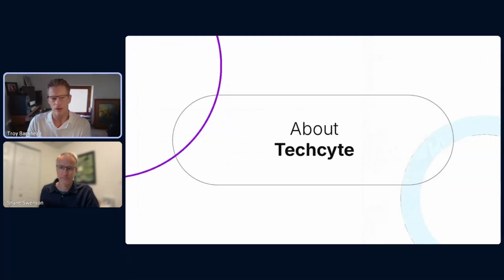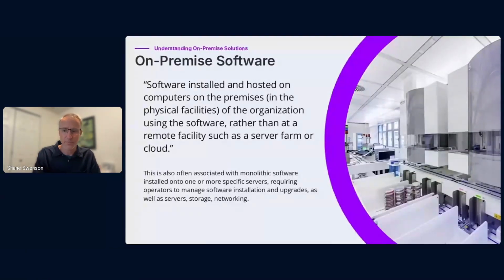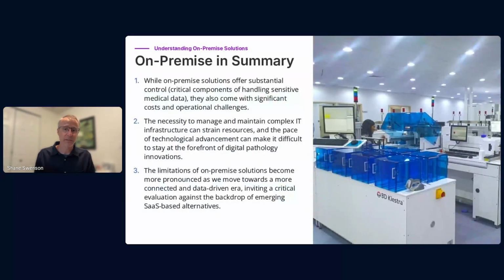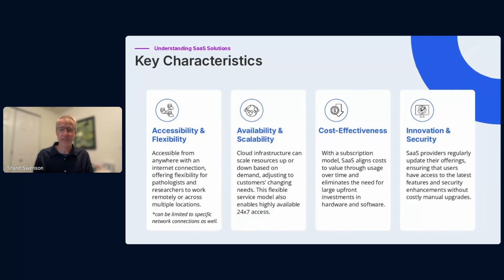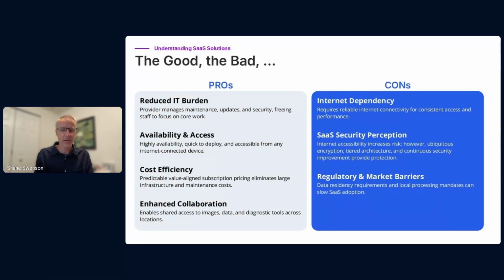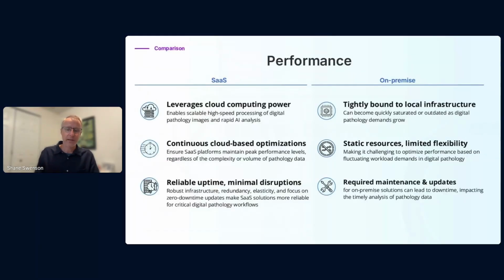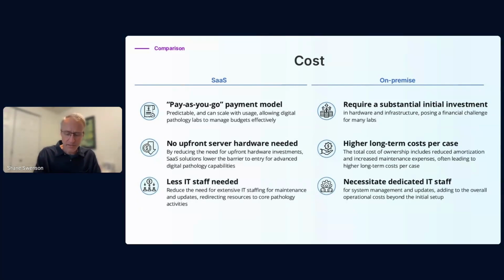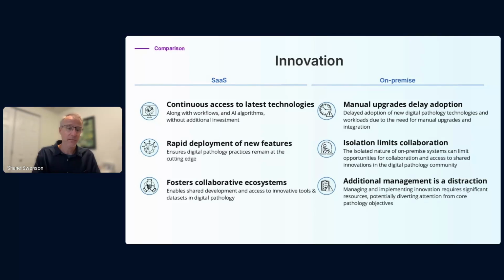Understanding the Shift to Cloud-Based Digital Pathology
As laboratories adopt digital pathology, one of the most important decisions comes after choosing to go digital: how to build the infrastructure behind it.

In this webinar, Techcyte CTO Shane Swenson explores the shift toward cloud-based digital pathology and compares SaaS and on-premise models across key areas including performance, scalability, security, cost, maintenance, innovation, and data governance.

The session also covers practical questions laboratories should consider when evaluating infrastructure for growing slide volumes, AI workloads, remote access, collaboration, and long-term flexibility.

In this webinar, you’ll learn:

→ The core differences between SaaS and on-premise digital pathology models
→ How each approach impacts performance, scalability, and availability
→ Key security, backup, and compliance considerations
→ How cost, maintenance, and IT responsibilities differ between models
→ Questions to ask when evaluating data residency, sovereignty, and processing location

Choosing a digital pathology platform is one decision. Choosing the infrastructure behind it is another.

Watch the full webinar to better understand the tradeoffs shaping the future of cloud-based digital pathology.

Presenter:
Shane Swenson, Chief Technology Officer, Techcyte

Learn more about Techcyte Fusion®: techcyte.com